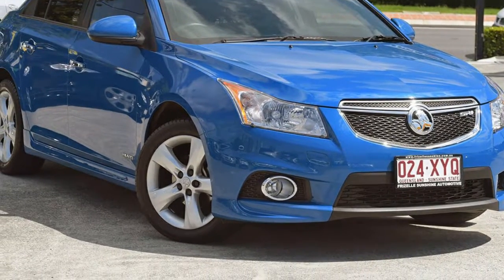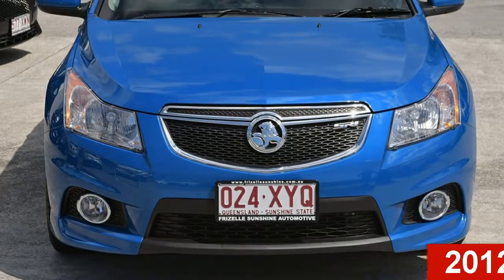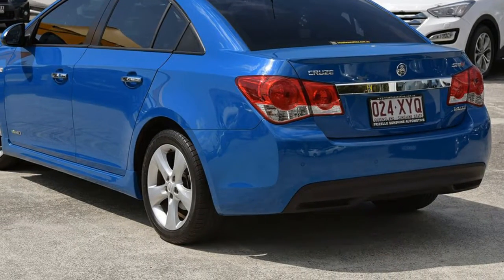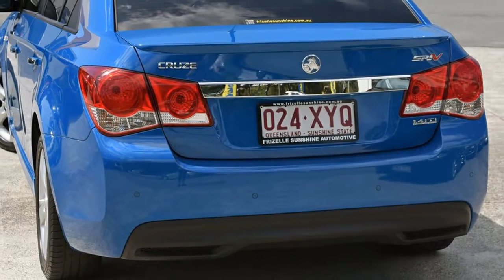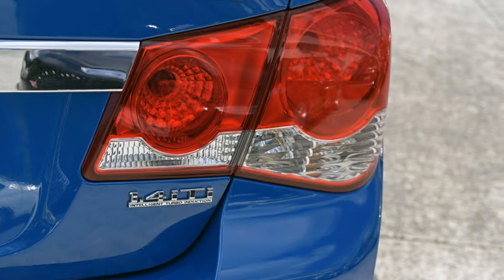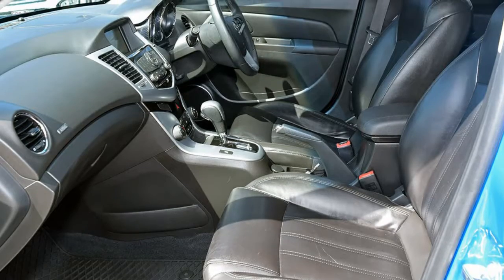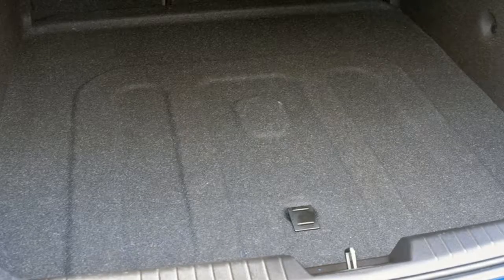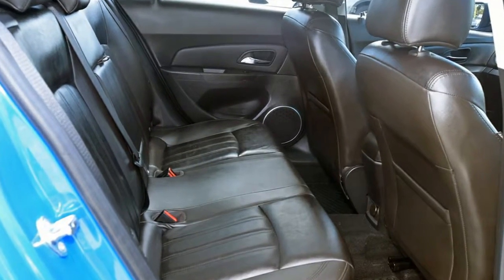2012 Holden Cruze JH Series II MY13 SRi-V Blue 6 Speed Sports Automatic Sedan